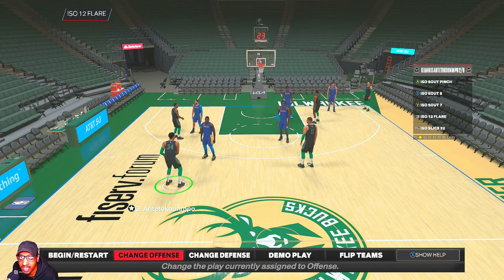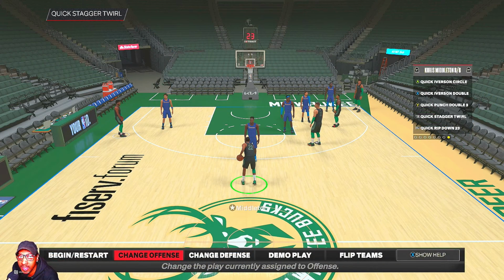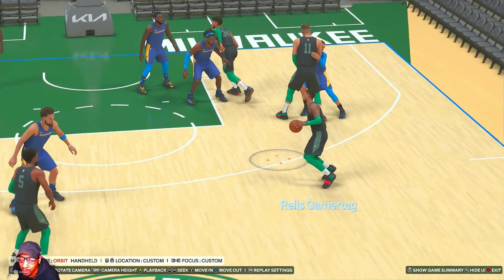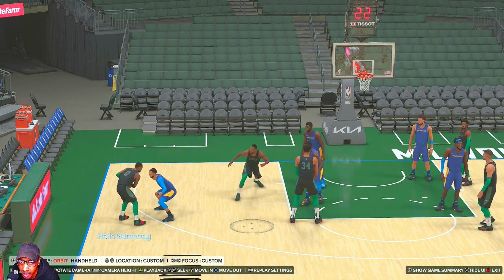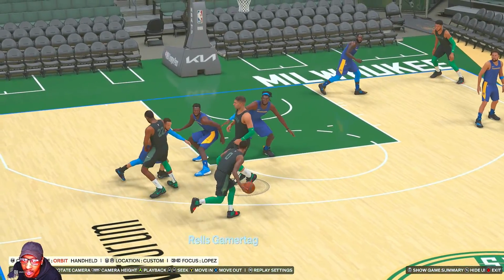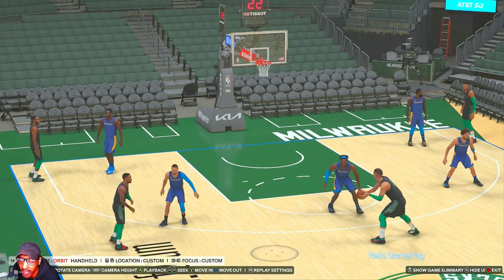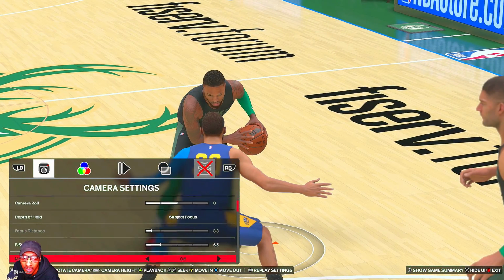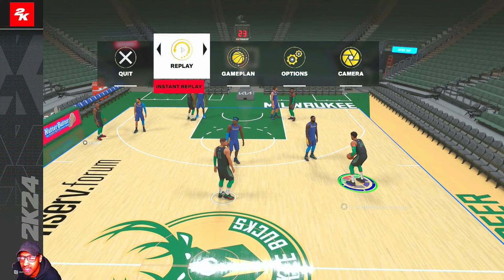6 Bucks Money Plays In NBA 2K24 | Double Screens, Open 3's, P&R | Playbook Tutorial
Quick video going over 6 of the best money plays in the Milwaukee Bucks playbook in NBA 2K24. These plays will get you open 3 point looks, mid ranges, and spread/5 out pick and roll

0:00 Intro
0:17 Iso 12 Flare
2:29 Quick Stagger Twirl
3:56 Give Elbow Rip Iverson
6:03 Fist 5 Out
7:22 Fist 5 Out 2
8:15 Fist 5 Out 3
9:11 Outro